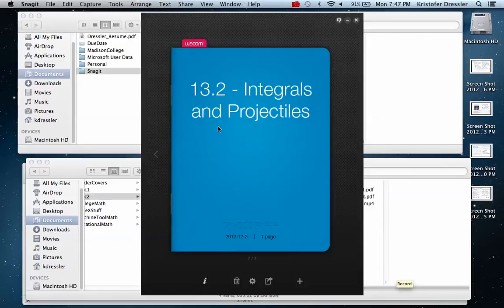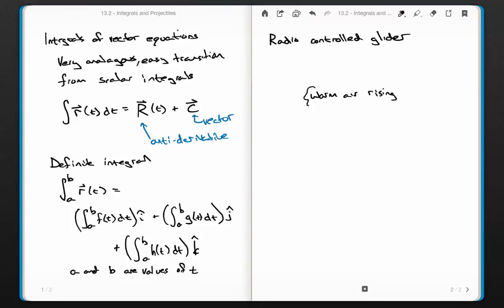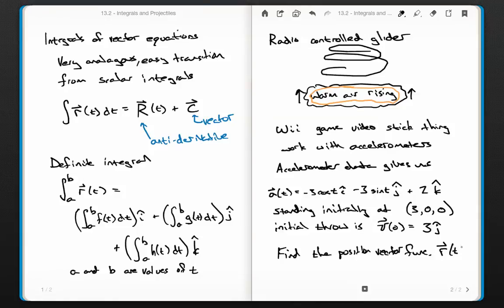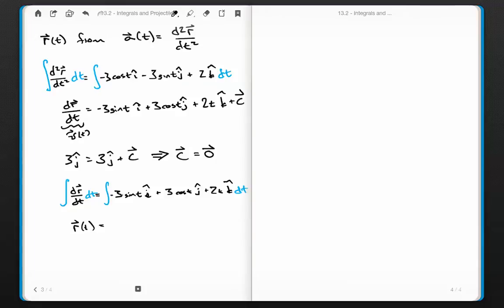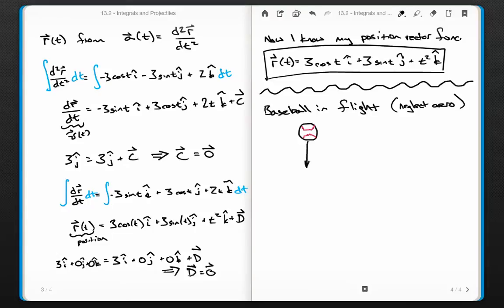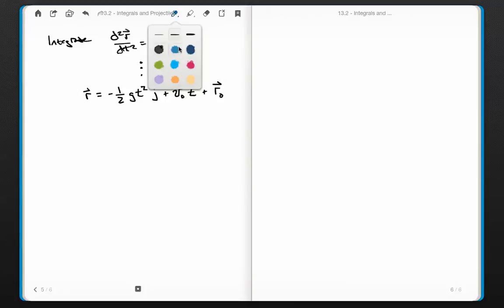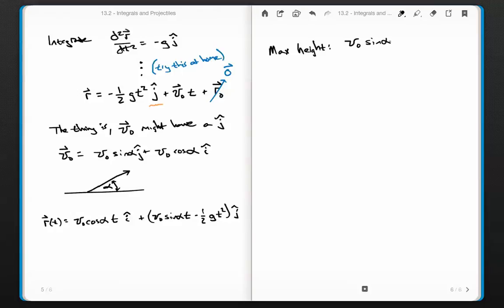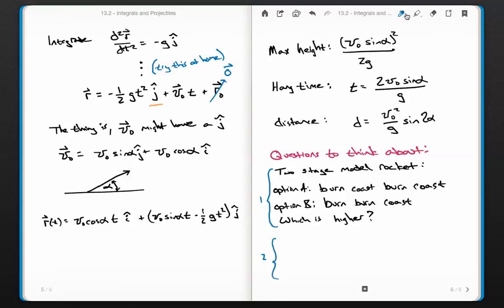13.2 - Integrals of Vector Equations and Projectile Motion